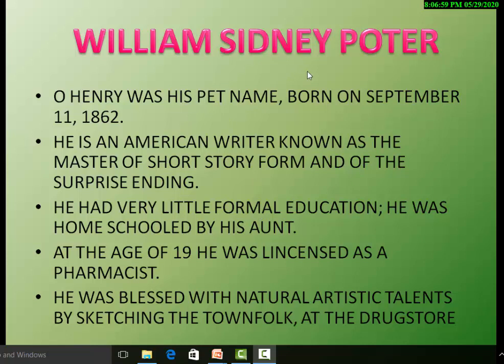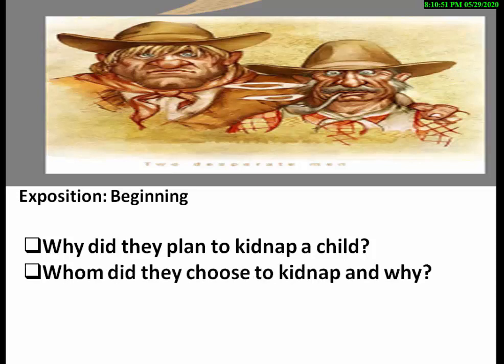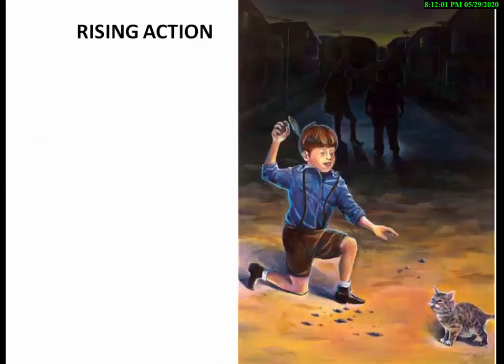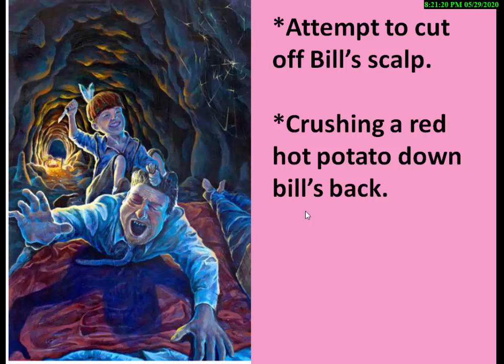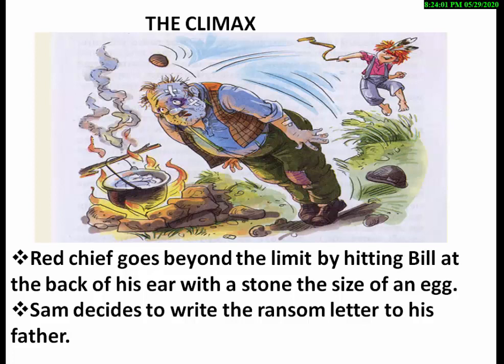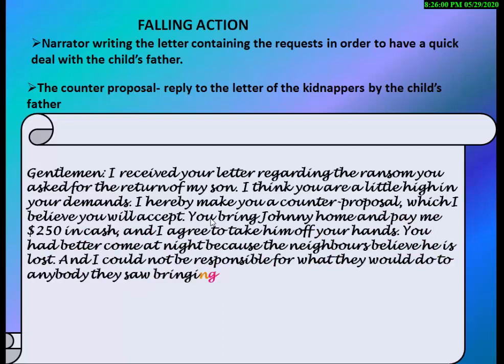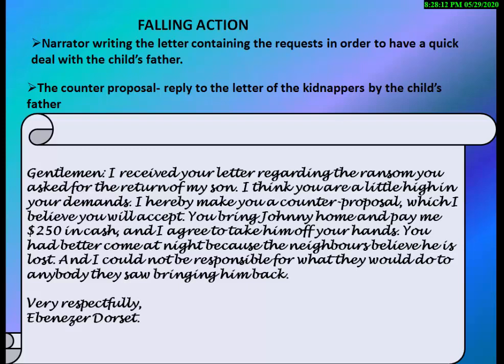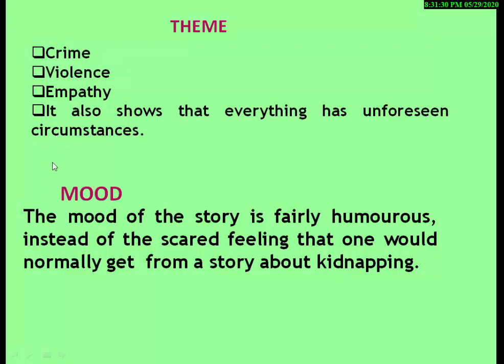Class -12 English, Lesson 7 ( The Ransom Of The Red Chief )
Class -12
English